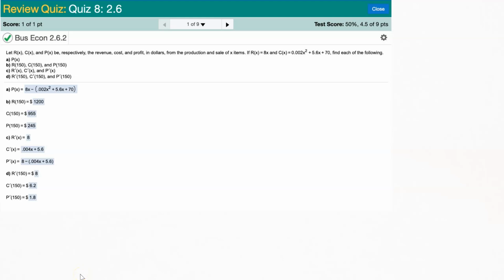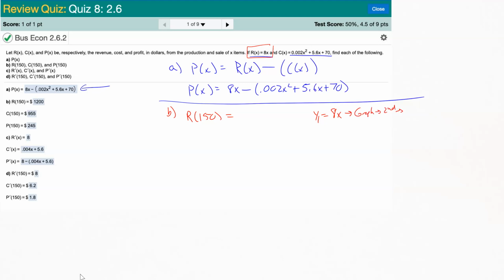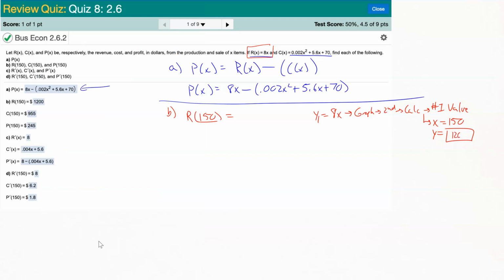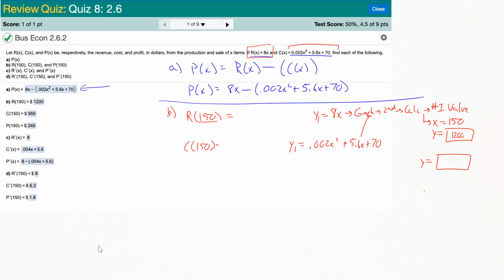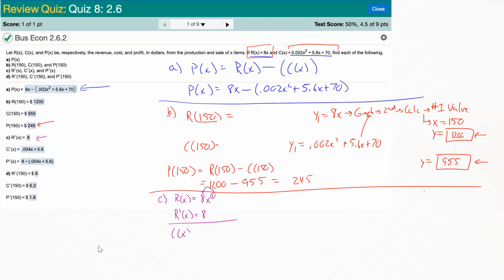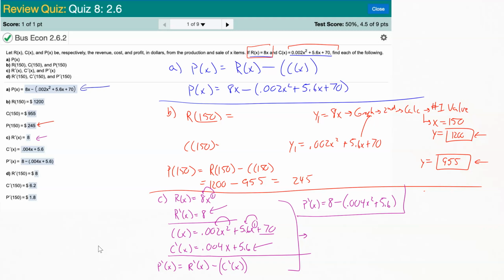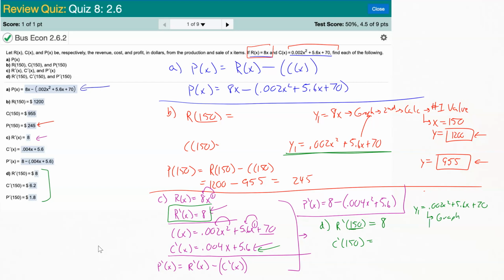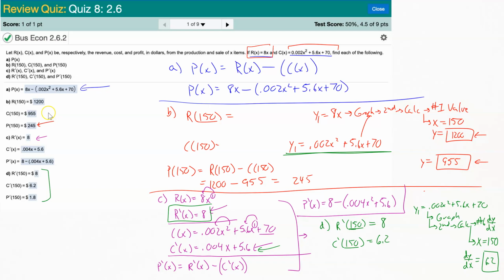Math 141 MyLab Quiz 8: 2.6 Q1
Video tutorial for the Math 141 MyLab Quiz 8: 2.6 Q1
This video tutorial will show you how to create a profit equation and find the marginal revenue, marginal cost, and marginal profit at a given point.